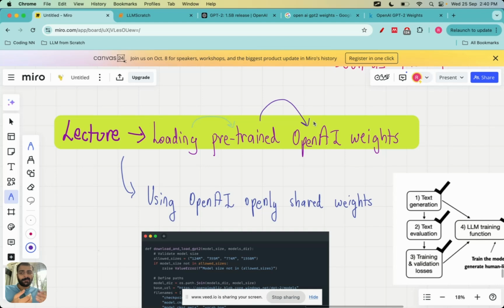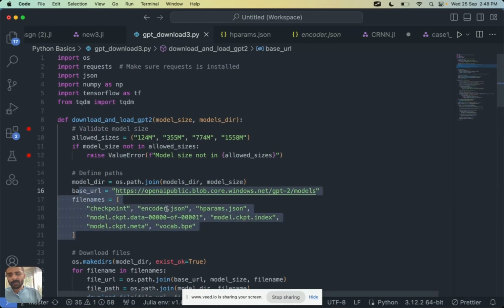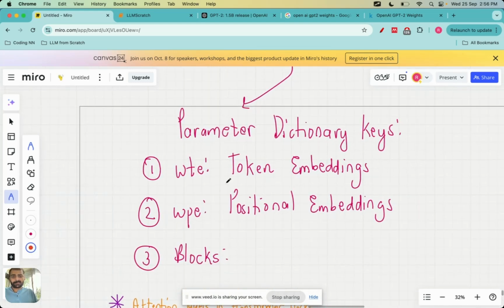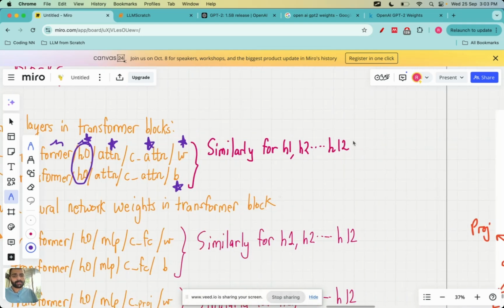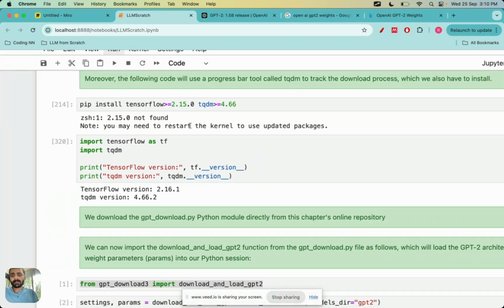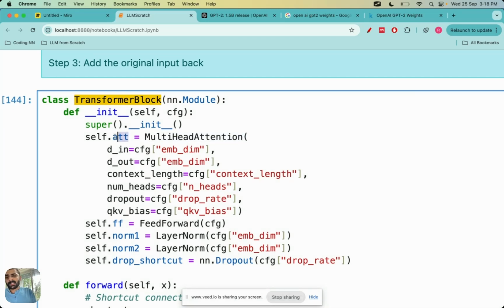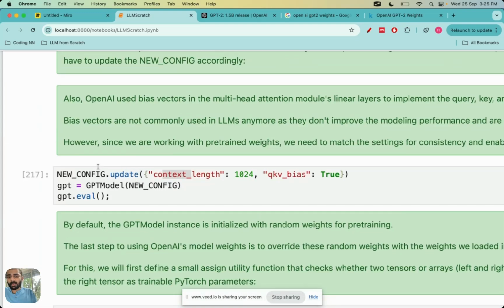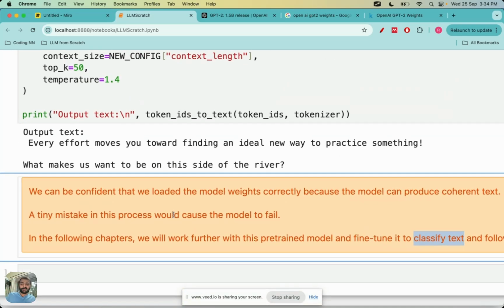Loading pre-trained weights from OpenAI GPT-2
In this lecture, we learn how to load pretrained weights from OpenAI GPT-2 into our LLM architecture.

We also test the model with pre-trained weights!

This is a very comprehensive lecture which uses detailed whiteboard notes, Python code and develops your theory, intuition and also LLM code understanding.

0:00 Need for retrained weights
2:26 Open AI GPT-2 weights
3:38 Loading libraries
5:12 Gpt2 weights downloading introduction
7:57 Understanding the gpt downloaded files
12:05 Understanding the gpt-2 download code
14:23 Understanding the gpt-2 parameter dictionary
28:40 Downloading gpt-2 weights into Python code
34:34 Integrating the gpt-2 weights with our LLM architecture
43:21 Testing the pre-trained GPT2 model
45:25 Research explorations and next steps